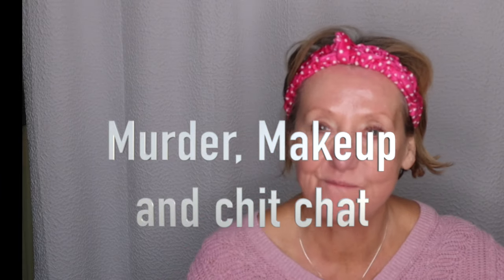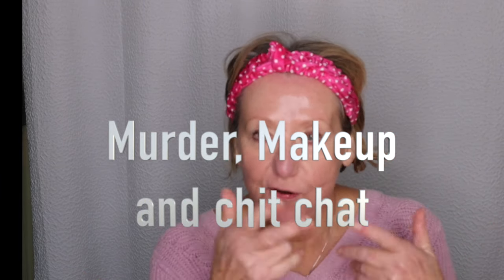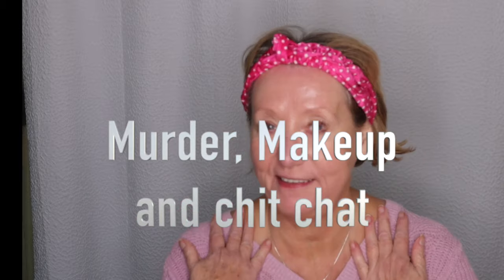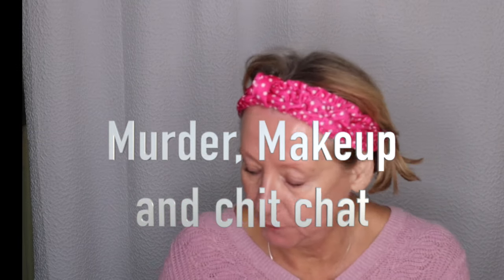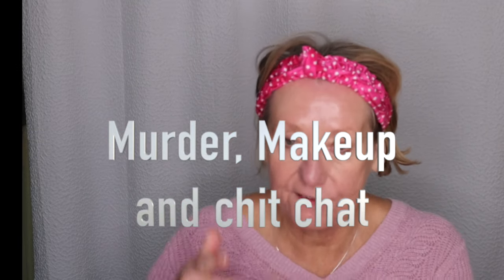Delphi Murders and MakeUp Chit Chat | GRWM | Monika's Beauty & Lifestyle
Delphi Murders and MakeUp Chit Chat. The Delphi Murders are  also known as the SnapChat Murders or Down The Hill where 2 girls were murdered in the small town of Delphi Indiana. This happened in 2017 and since last fall an arrest was made and there are so many twists and turns in this very sad story about the Delphi Murders.
Join me as I get ready and chat about the Delphi murders and share what Makeup I am using.

👠 Products Mentioned 👠
➙Good Molecules Hyaluronic Acid
➙NIRA  Links: Code Monika for discount

Sephora Lip Liners
Sephora Lipstick
ColourPop Stone Cold Fox Shadow
Estée Lauder Double Wear Sheer Long-Wear Foundation SPF 19 3C2 Pebble

💇On My head: Spice Girl by Ellen Wille